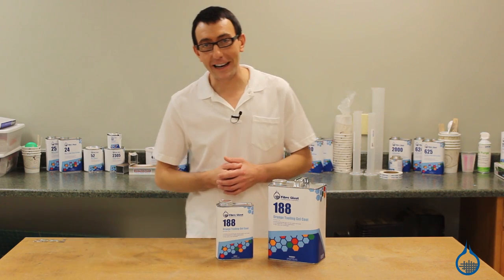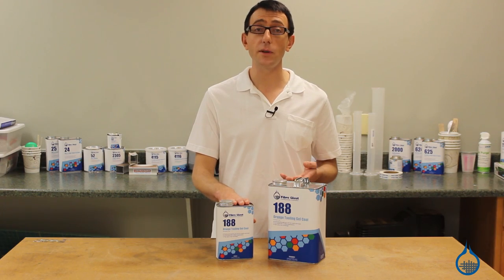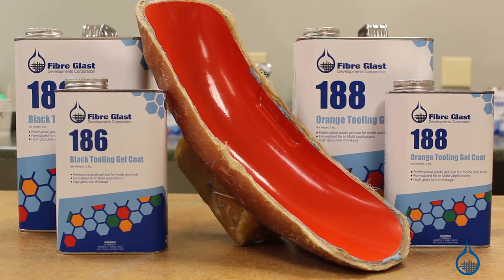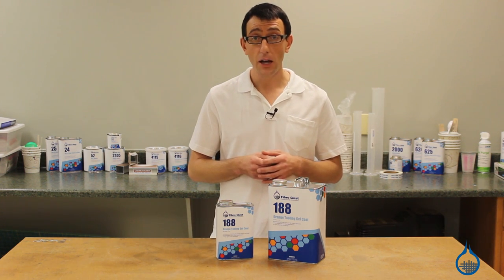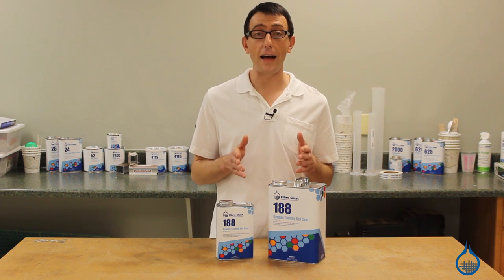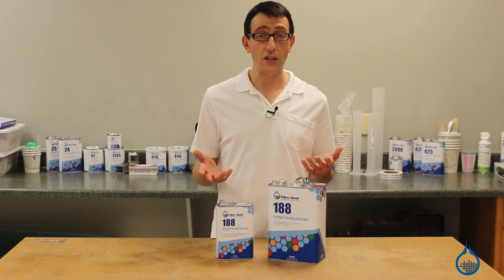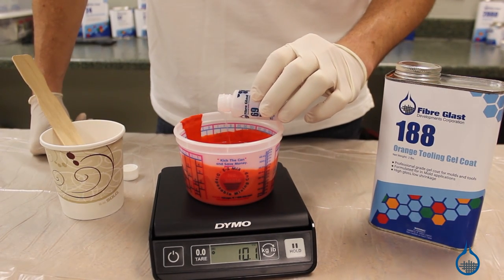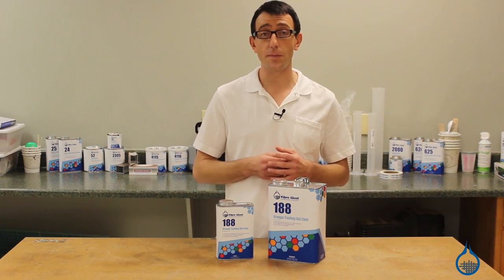188 Orange Tooling Gel Coat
Extend the Durability of Molds

Tooling Gel Coat is an abrasion resistant gel coat for making molds where gloss retention, superior hardness, exceptional craze resistance and minimum distortion are paramount. Our Orange tooling gel coat offers excellent contrast allowing you to gauge the gel coat coverage and tell the difference between your finished part and the mold. The life of a good polyester mold may be extended considerably by the use of tooling gel coat. For best results, build the film thickness to 20 -25 mils. #1040 Hi-Gloss Additive can be added to further upgrade the gloss.
Formulated for 1.5% - 2.5% MEKP.

188/69-A kit contains (1) QUART RESIN, (1) 69-A.
188/69-B kit contains (1) GAL RESIN, (3) 69-A.
188/69-BK kit contains (4) GAL RESIN, (12) 69-A